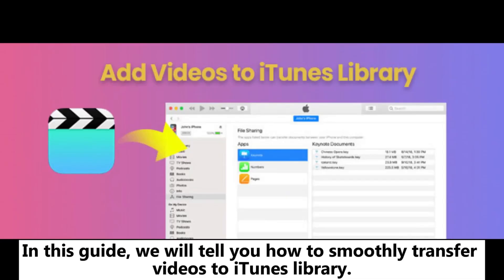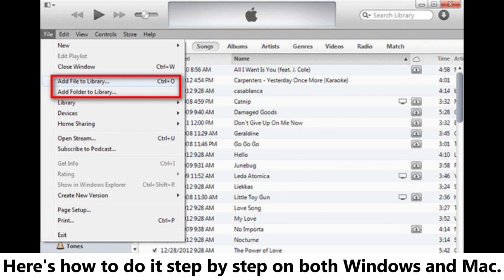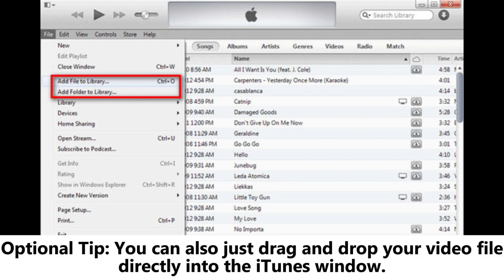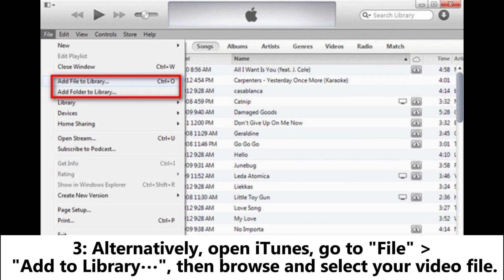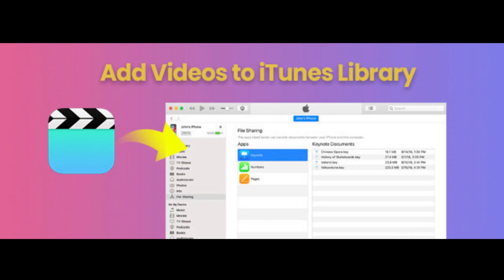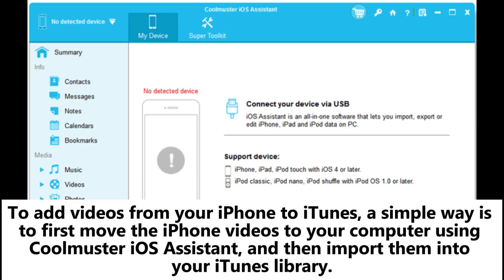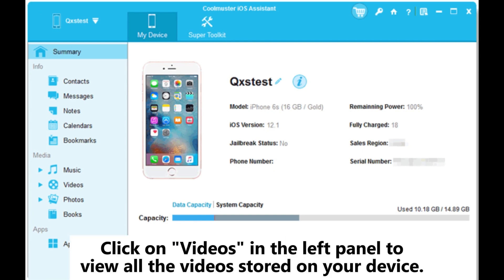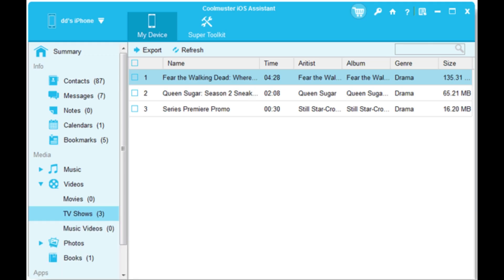How to Add Videos to iTunes Library? [Solved]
Want to add videos to iTunes but don't know how to do it? This guide will show you how to add videos to your iTunes library from your computer, external hard drive, or iPhone/iPad.

00:00 Start
00:07 Part 1: How to Add Videos to iTunes (Windows & Mac)
01:30 Part 2: How to Add Videos to iTunes from Hard Drive/DVD (Difficult)
02:01 Part 3: How to Add Videos to iTunes from iPhone/iPad